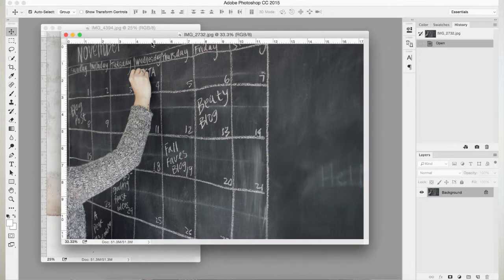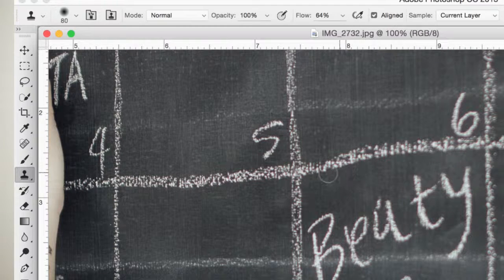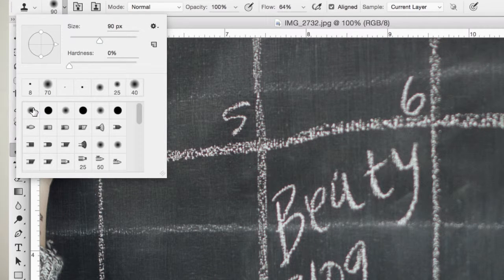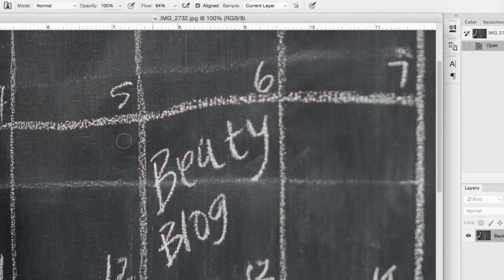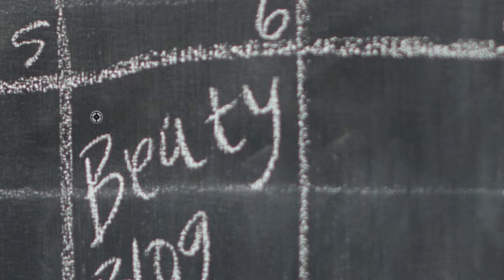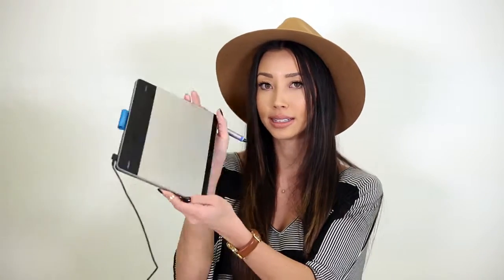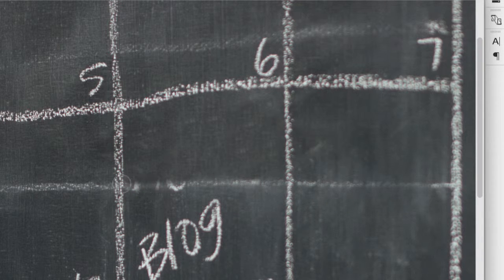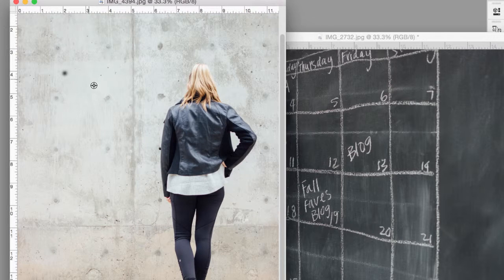How To: Use The Cloning Tool In Photoshop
Made a mistake in taking photo or captured something wrong? The cloning tool is so widely known and your best friend when it comes to fixing those little problems, fast! Sakura, one of our co-founders,  is her to show you  how quickly and easily to use the cloning tool in photoshop! If you're still new to photoshop and are trying to figure out all of the kinks it has, check out our other how to videos to learn even more about the software and become the expert you're wanting to be! Don't forget to thumbs up so we know to make more videos just like this one!